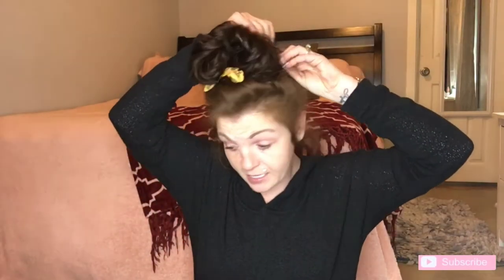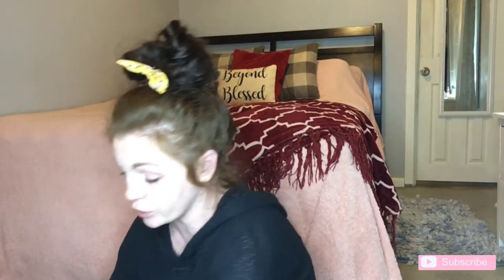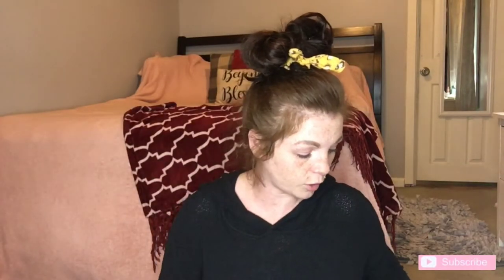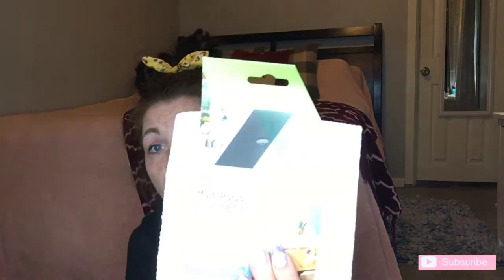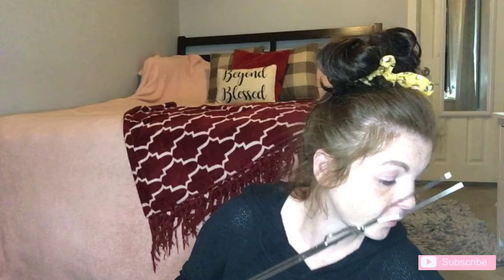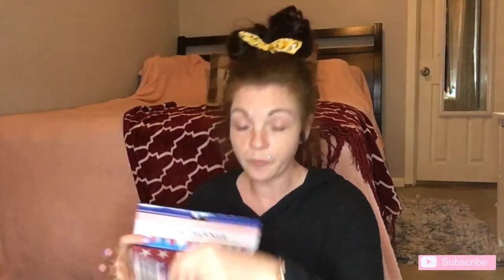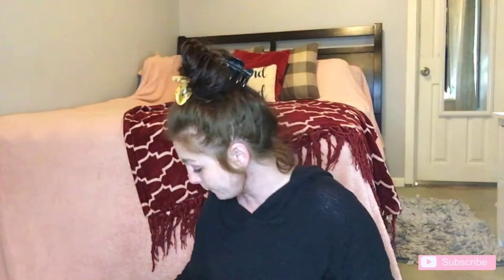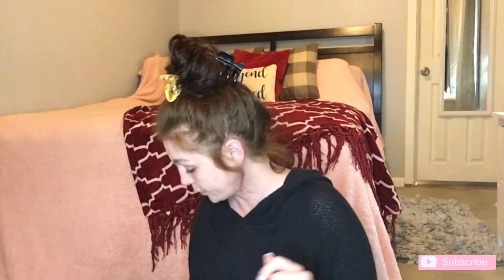💚New Finds @ Dollar Tree💚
🤍Hello & Welcome!🤍

Hey y’all I was so excited to just get out of the house (alone) & go anywhere. So of course I chose DT & Goodwill. I keep seeing everyone on YouTube showing these amazing new spring things. I wanted to see for myself. I didn’t find to many but I still found some good things. Hope everyone is doing their best!